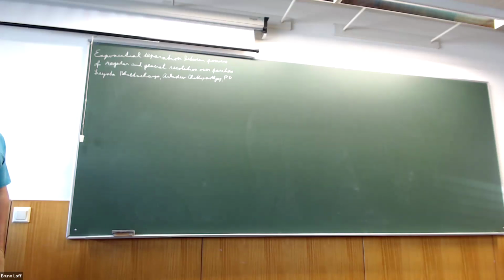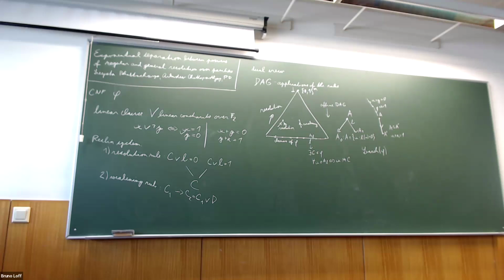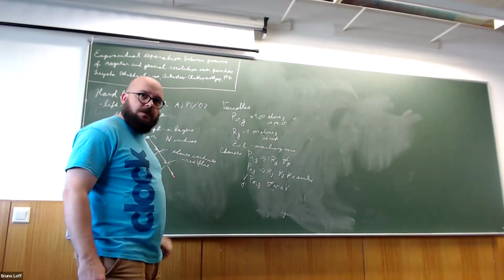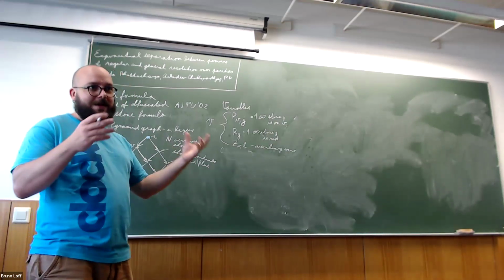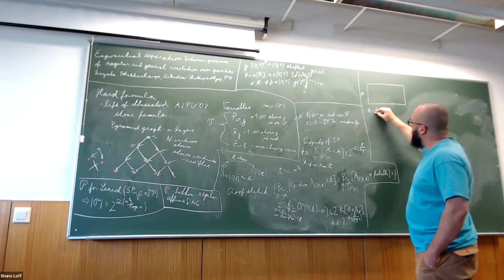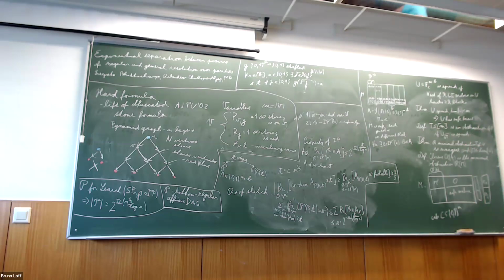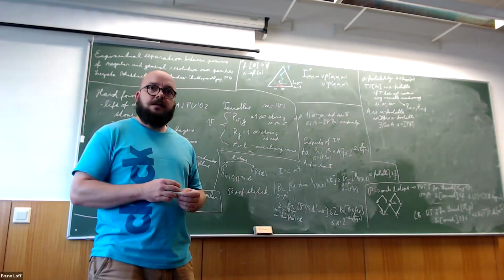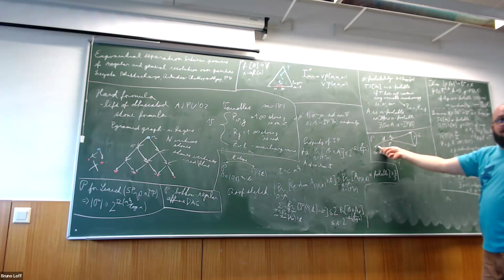Exponential Separation Between Powers of Regular and General Resolution Over Parities (1/2)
tocsem #014, May 28 2024, Pavel Dvorak
part 1/2

Proving super-polynomial lower bounds on the size of proofs of unsatisfiability of Boolean formulas using resolution over parities is an outstanding problem that has received a lot of attention. Very recently, Efremenko, Garlík, and Itsykson [STOC'24] proved the first exponential lower bounds on the size of ResLin proofs that were additionally restricted to be bottom-regular. Extending their work, I'll show that there are formulas for which such regular ResLin proofs of unsatisfiability continue to have exponential size even though there exist short proofs of their unsatisfiability in ordinary, non-regular resolution. This is the first super-polynomial separation between the power of general ResLin and that of regular ResLin for any natural notion of regularity.
This is joint work with Sreejata Kishor Bhattacharya and Arkadev Chattopadhyay.